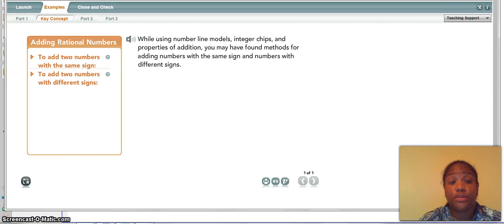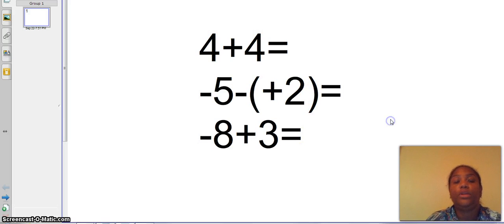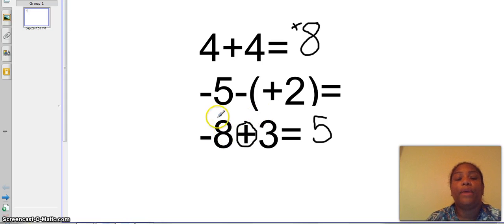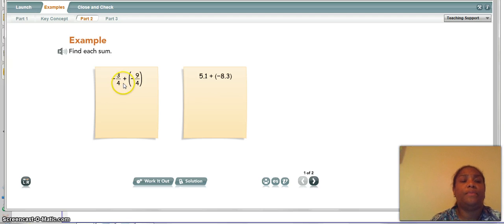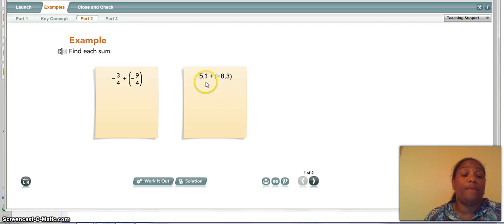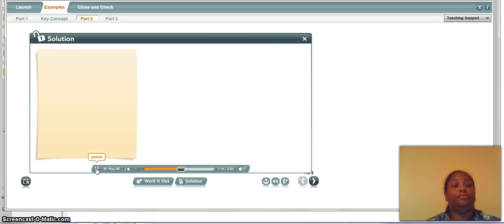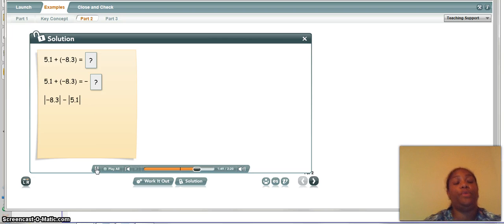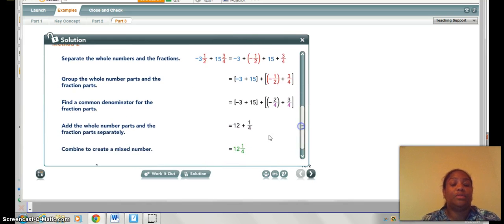4 3 subtracting rational numbers